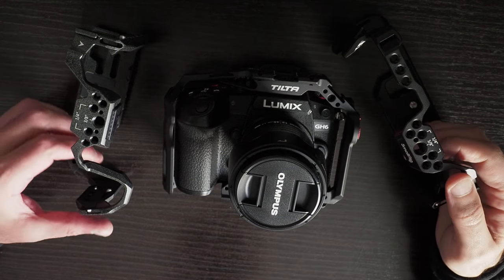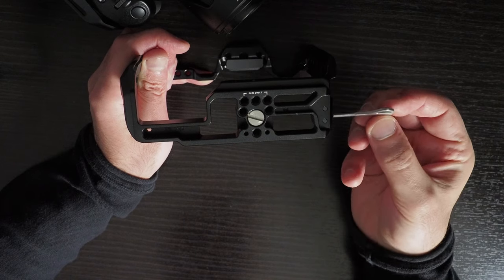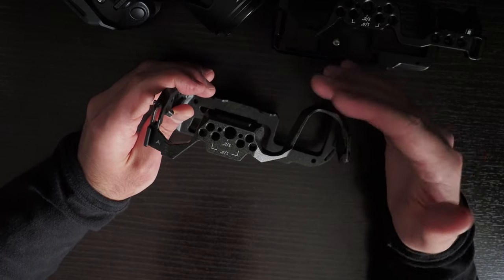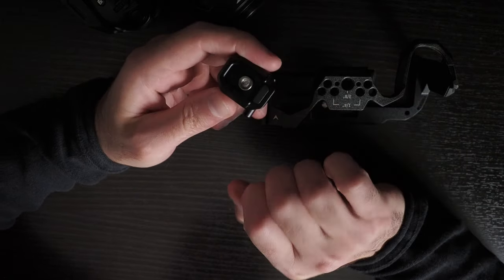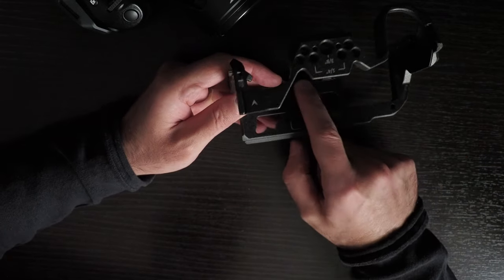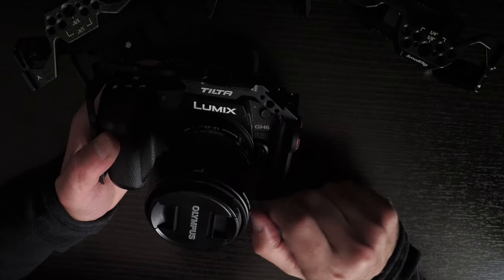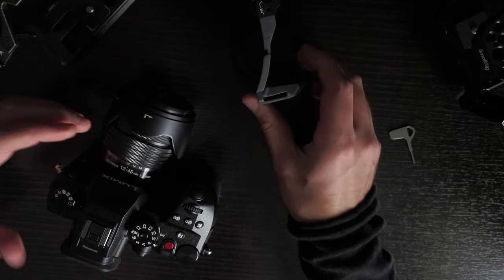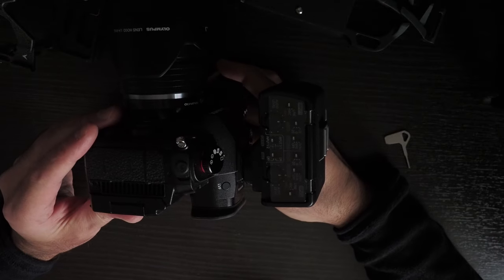Best Camera Cage for Panasonic Lumix GH6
The Best GH6 Cage: review comparison of Tilta TA-T15-FCC-B Full Camera Cage for Panasonic GH6 vs. SmallRig 3440 “Black Mamba” Series Camera Cage vs. SmallRig 3784 Full Camera Cage for Panasonic Lumix GH6. After comparison of Tilta TA-T15-FCC vs. SmallRig 3440 vs. SmallRig 3784 to find the best camera cage for GH6, I have come to the conclusion that Tilta is overall the best of these three camera cages for the Panasonic GH6.

First of all the Tilta cage TA-T15-FCC-B has an anti-twist pin on the bottom plate in  addition to the 1/4"-20 screw which fits into the camera which ensures the camera does not twist in the cage. The SmallRig 3441 black mamba cage and SmallRig 3784 camera cage do not have this feature.

Also, the GH6 Tilta cage TA-T15-A-B has substantially more mounting options on top as well as NATO rail on both top and left side whereas SmallRig 3440 and SmallRig 3784 have limited mounting options on top and only have a NATO rail on the left hand side of the camera cage for the Lumix GH6.

ℹ️ I have not tested any micro four thirds' metabone speedboosters or other lens adapters with these cages. So if you are using a focal reducer with different lens mount conversion to m43, pay attention to this aspect.

The SmallRig Black Mamba 3440 / 3441 may be more suitable for use with a monopod as it has centrally located threaded holes for both 1/4"-20 and 3/8"-16 screw types whereas on the Tilta TA-T15-A-B cage, the bottom screw threads are not centrally located so the Tilta GH6 cage relies more on the Arca Swiss base for usage on tripods and monopods.

00:00 GH6 camera cage comparison
00:10 SmallRig 3784 cage for GH6
03:59 SmallRig 3440 Black Mamba Cage for GH6
11:05 Tilta TA-T15-FCC-B cage for GH6
16:35 GH6 cages by 8Sinn, Kondor Blue, Zacuto
18:04 Using Panasonic Audio Adapter (DMW-XLR1) with GH6 camera cage
18:22 Panasonic Audio Adapter on Tilta GH6 cage TA-T15-FCC-B
20:04 Lumix Audio Adapter on SmallRig GH6 cage 3441 Black Mamba
21:43 DMW-XLR1 on SmallRig 3784 camera cage for GH6
23:00 Final thoughts & cost